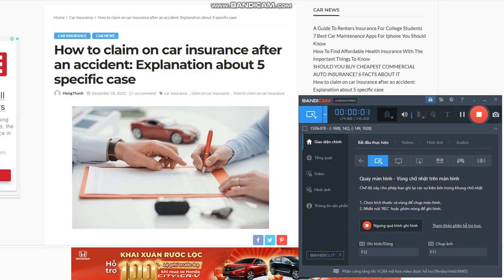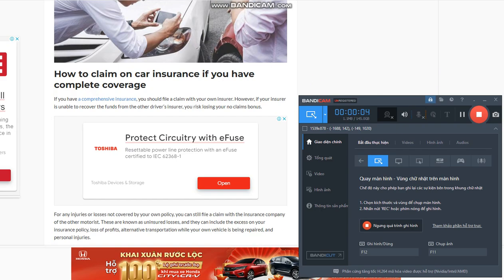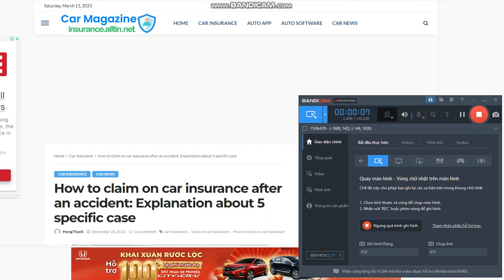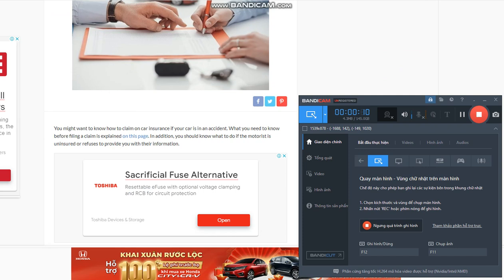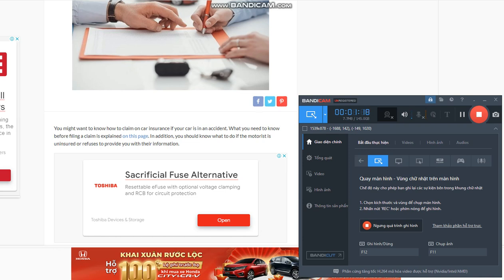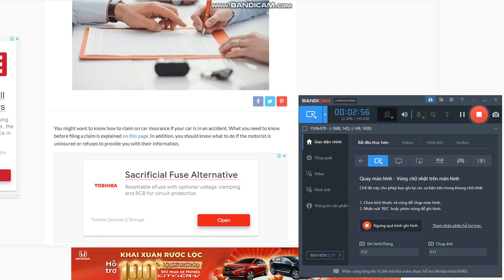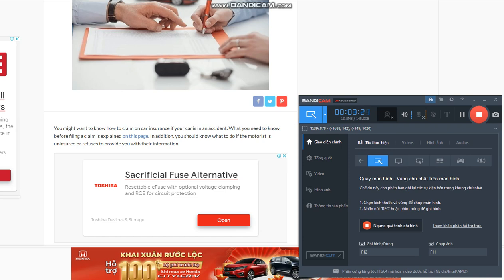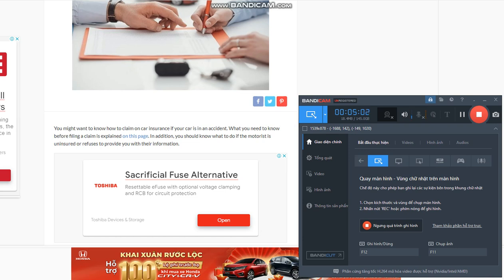How to claim on car insurance after an accident Explanation about 5 specific case